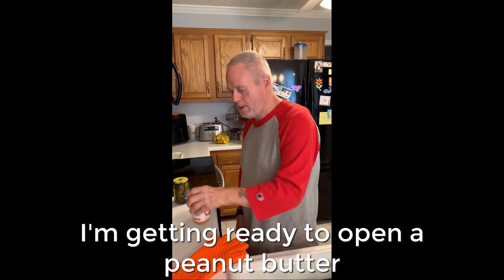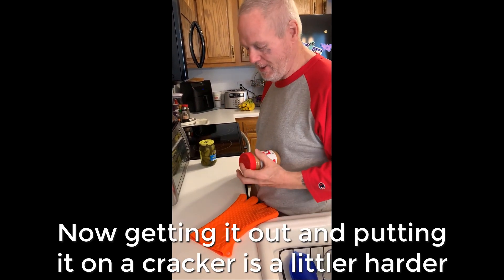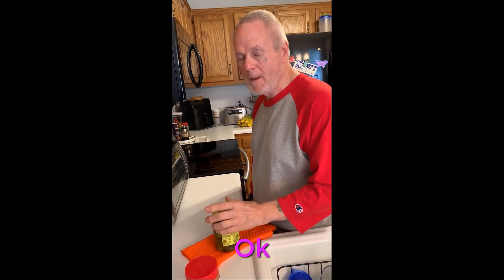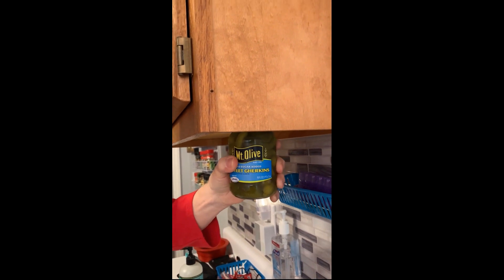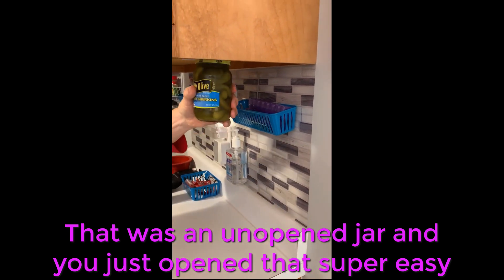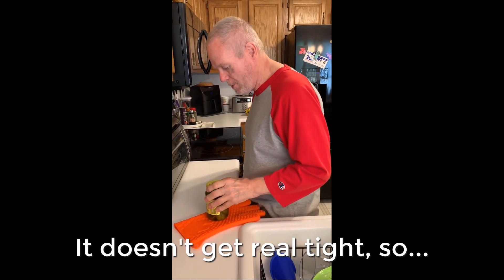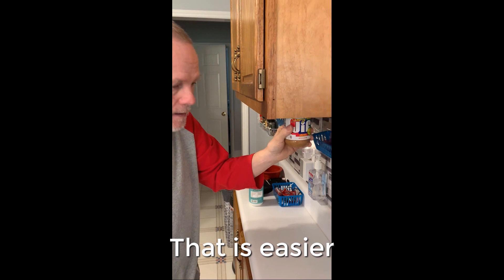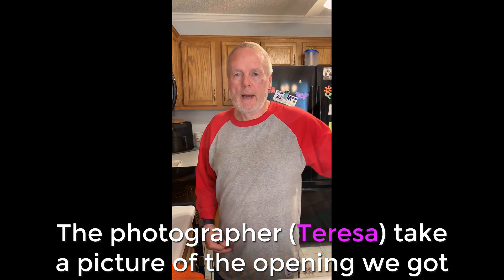Stroke Survivor Tries Out One Handed Jar Opener - Stroke Survivor Gadget Review #2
This product was recommended to Paul from another stroke survivor. Paul will show you what happens when he attempts to open a pickle jar with one hand versus with this jar opener gadget.

We got our jar opener on Amazon

For my wife's point of view on this journey check out her socials ↴